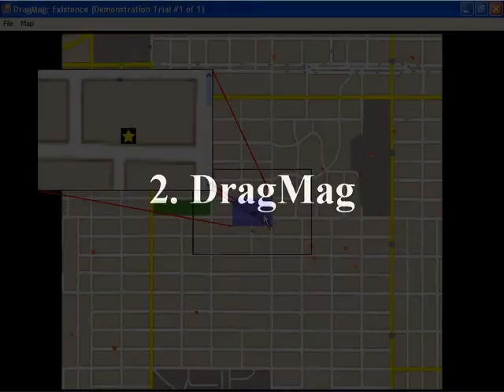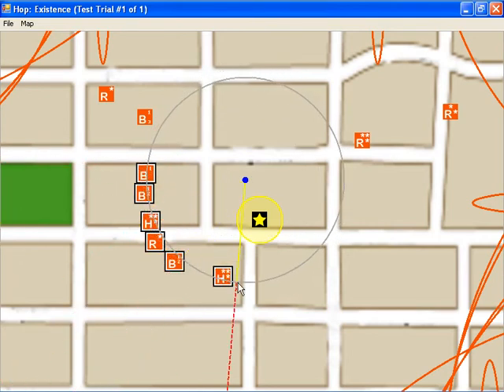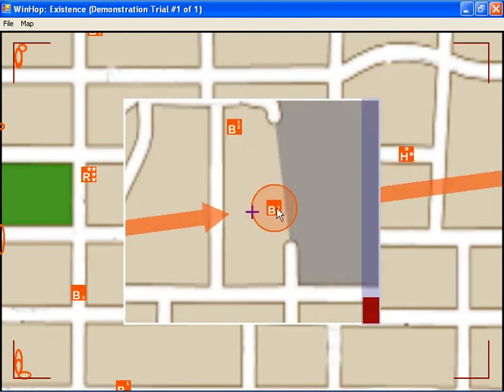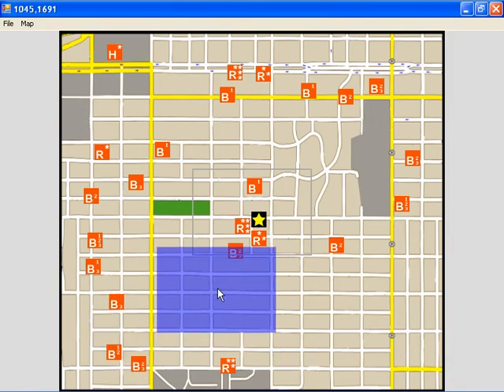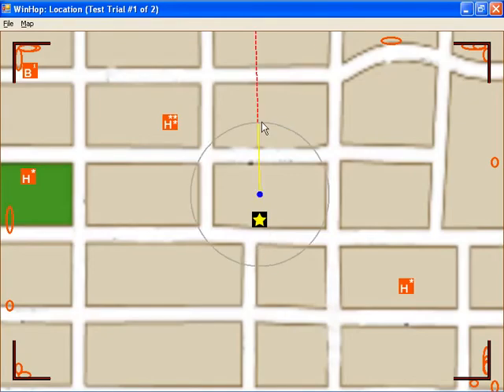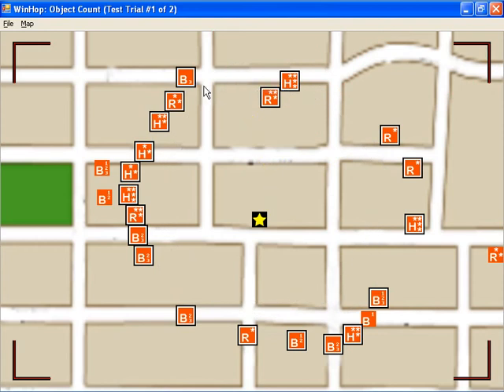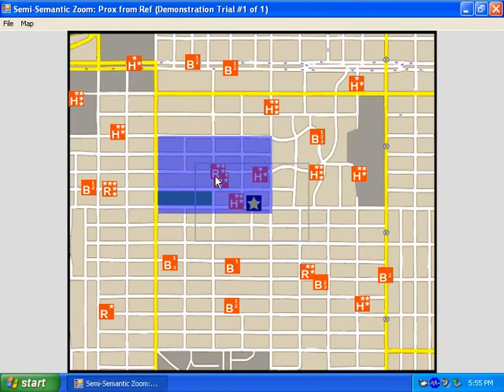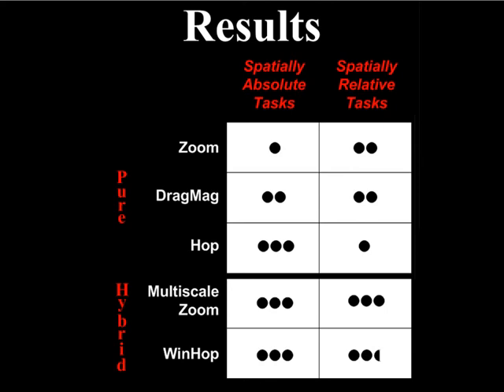A Comparison of Navigation Techniques across Different Types of Off-Screen Navigation Tasks